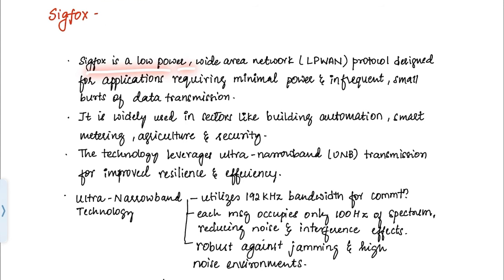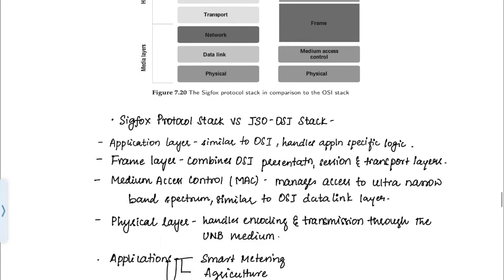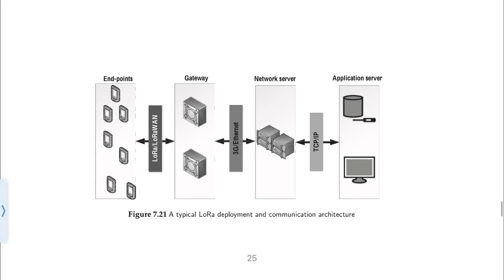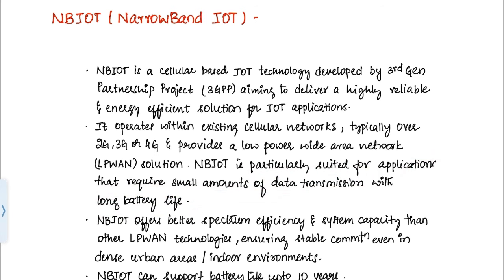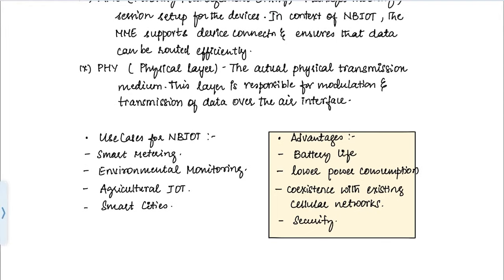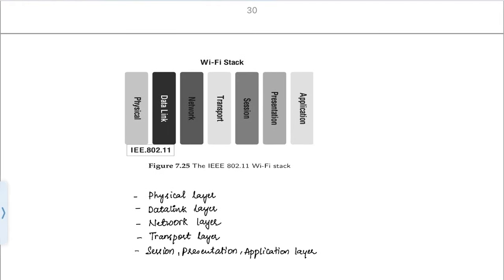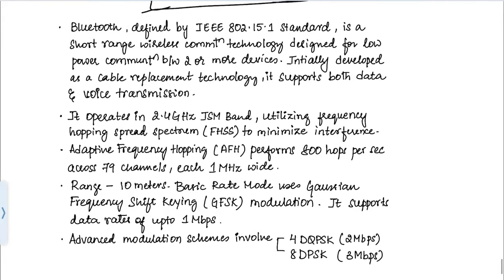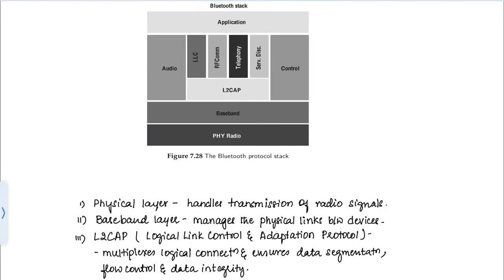IoT Connectivity Technologies:Sigfox, LoRa, NB-IoT, Wi-Fi, Bluetooth -Lec 8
For module wise handwritten notes-